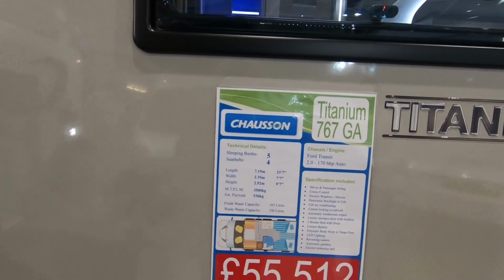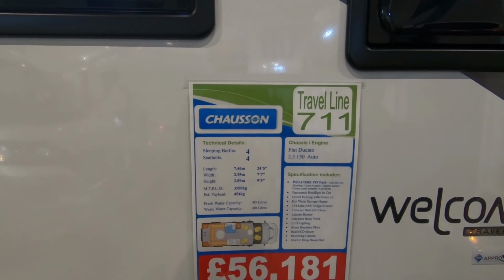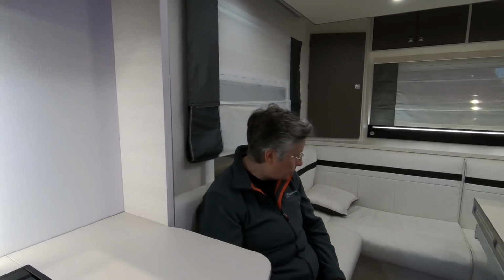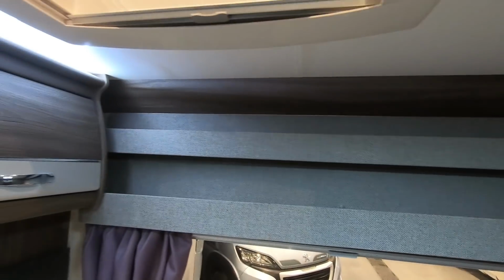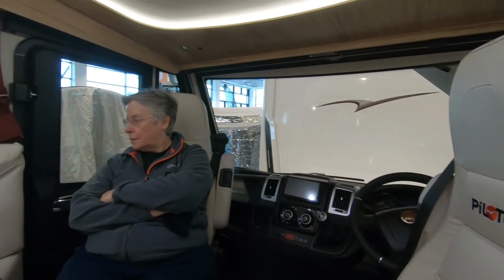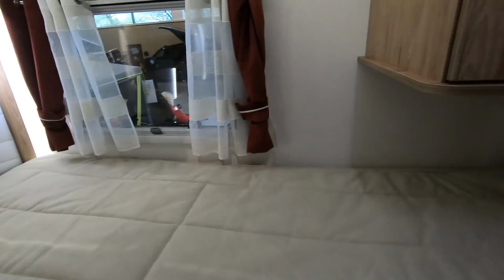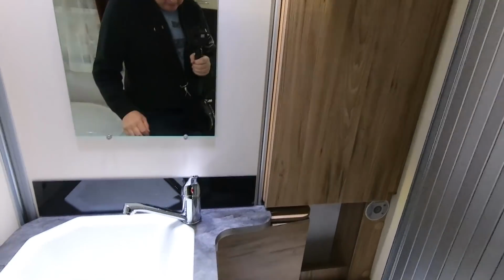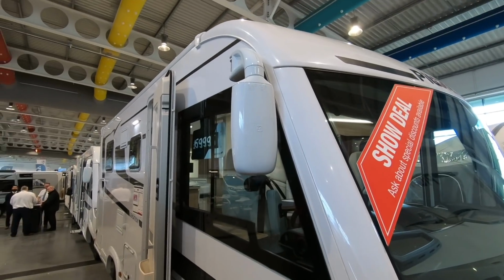Chausson, Auto-Sleepers and Pilote Motorhomes | The Yorkshire Motorhome and Accessory Show Pt3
We continue our visit to the Yorkshire Motorhome And Accessory Show, looking at Chausson, Auto-Sleepers and Pilote Motorhomes  See the motorhomes at:

Introduction
0:04 Chausson Titanium 767 GA
0:30 Chausson Welcome Travel Line 711
8:05 Auto-Sleepers Corinium FB (2017)
13:09 Pilote G740 G3 Sensation
19:13 Pilote G650 C Sensation

Thanks!